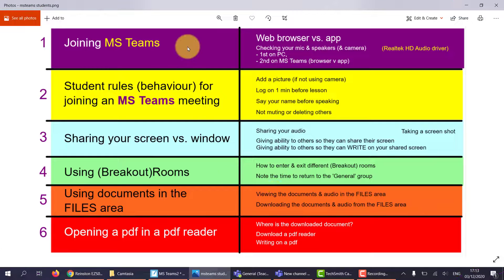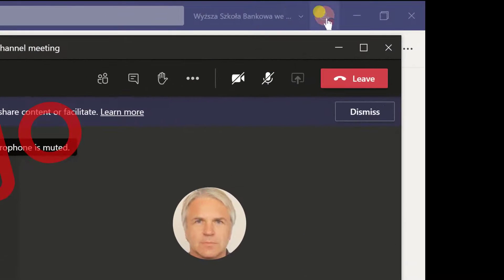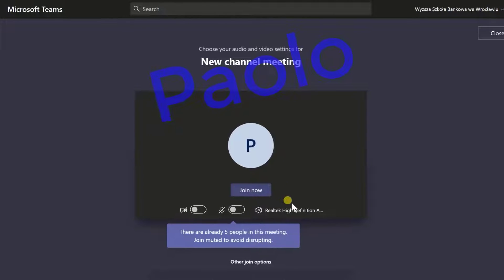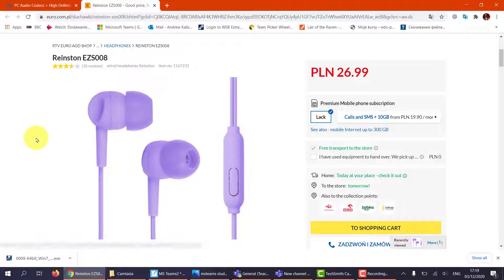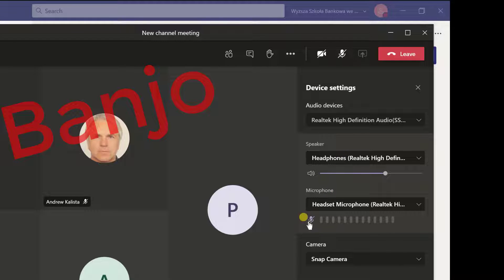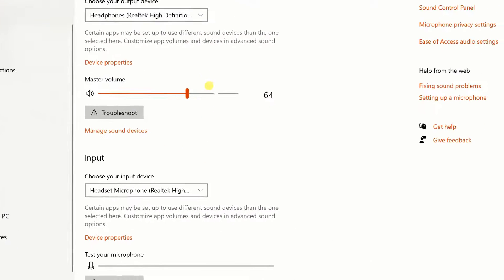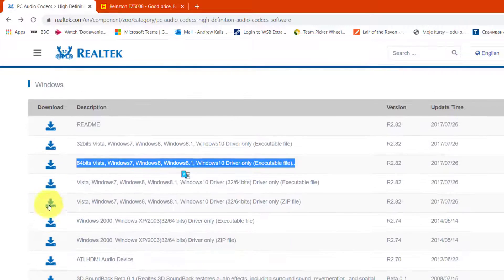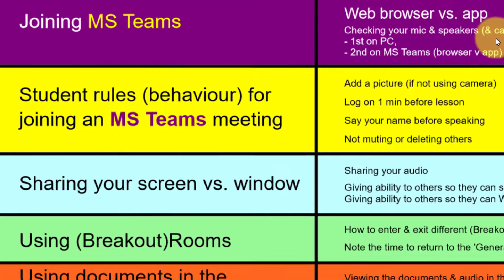Microsoft Teams - Microphone and Speaker settings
This tutorial will show you how to check and set up your microphone and speakers. It will also show you how to add a headset or headphones.